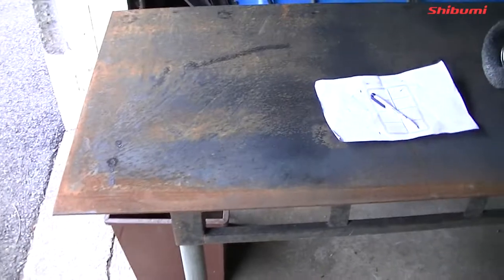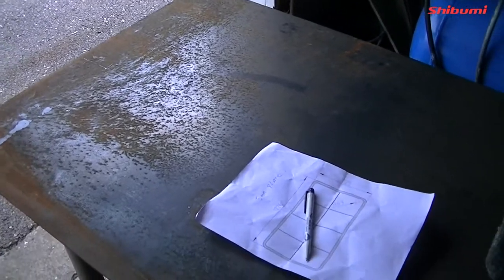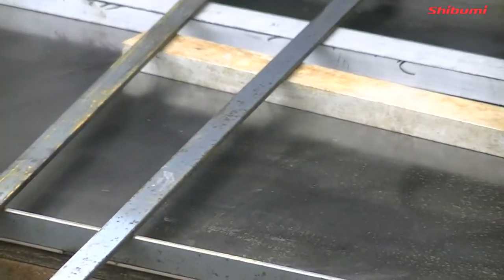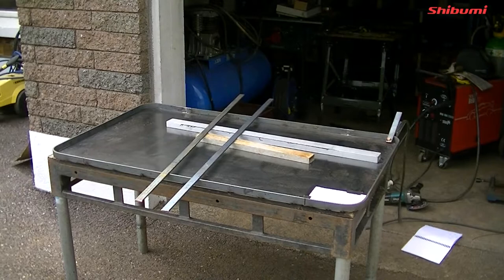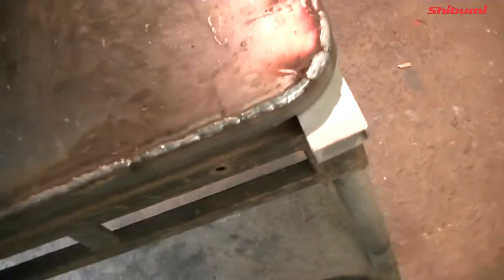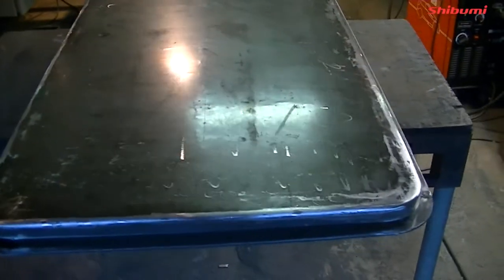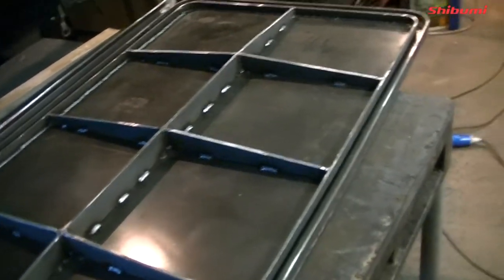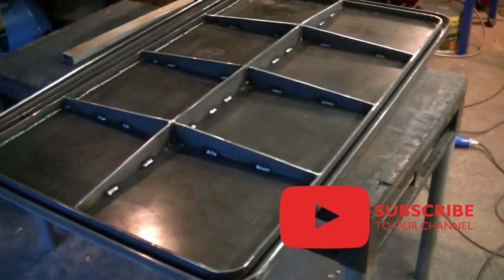Shibumi Boat Build EP 15 Making an engine room Bulkhead door - Steel Boat Building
In this Episode, I make from scratch a 1200mm x 700mm engine room bulkhead door. Made with 5mm plate with 20mm seal to ensure watertight.